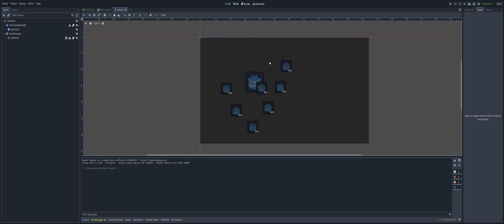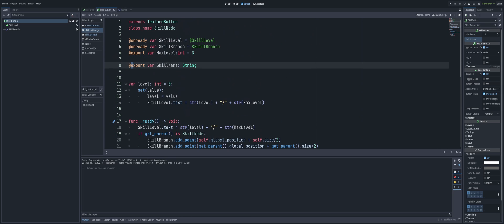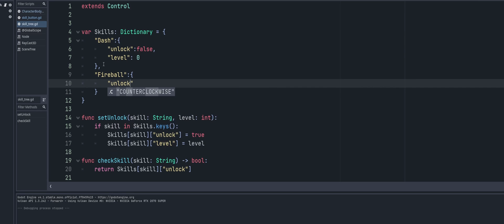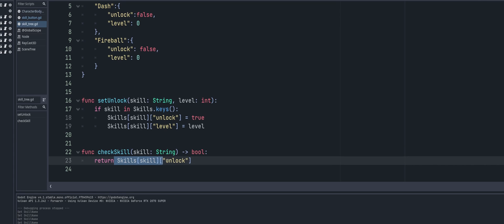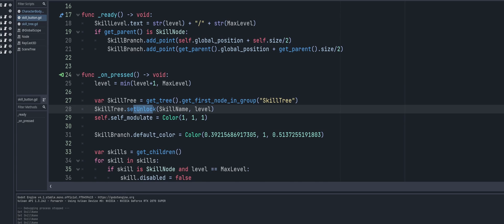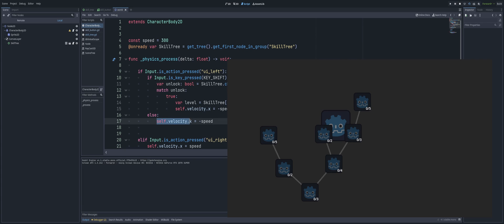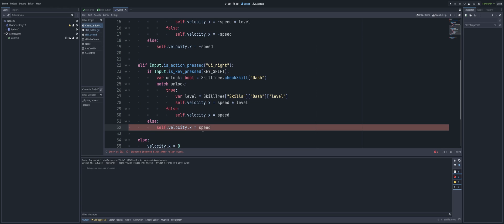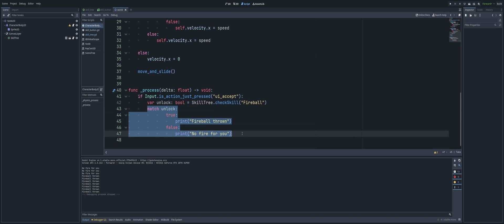Using Skill Tree Skills